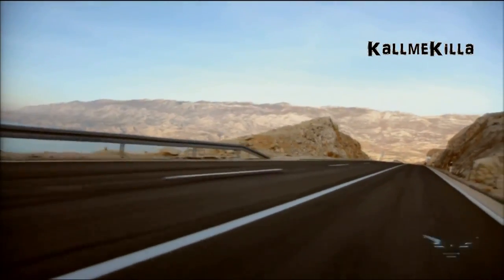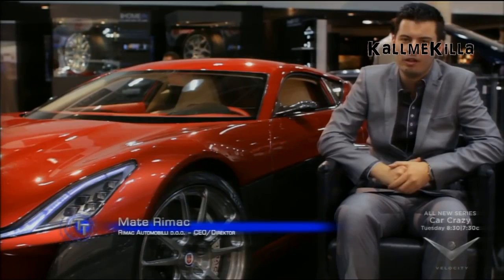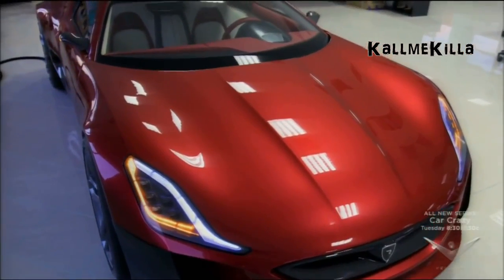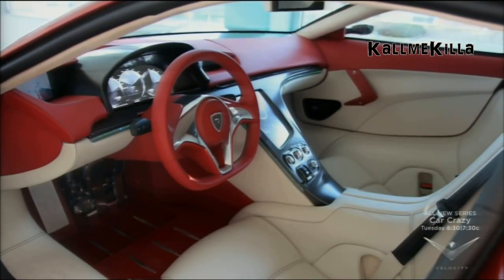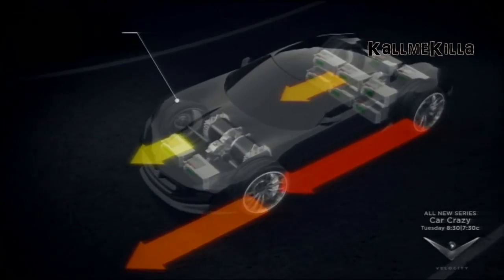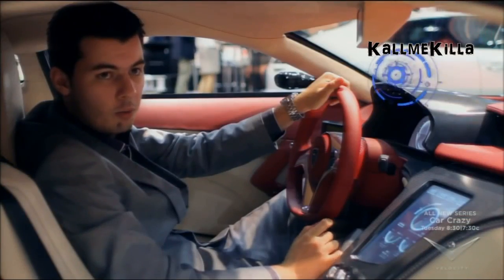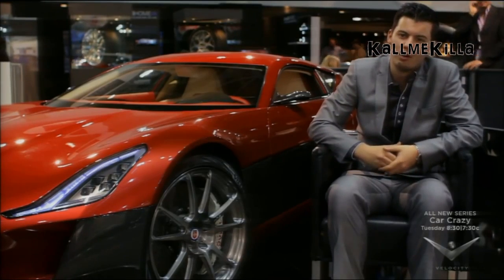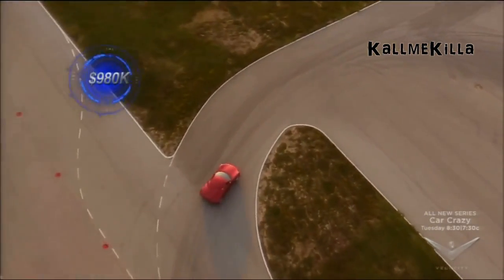Rimac Electric Concept One Super Car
Autoinfo.mk - Се за автомобилизмот кај нас и во светот